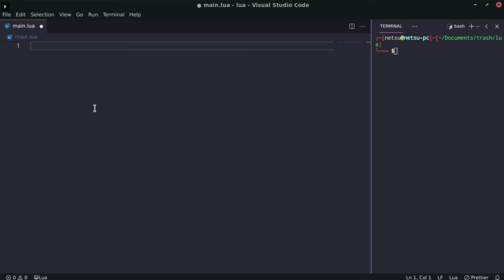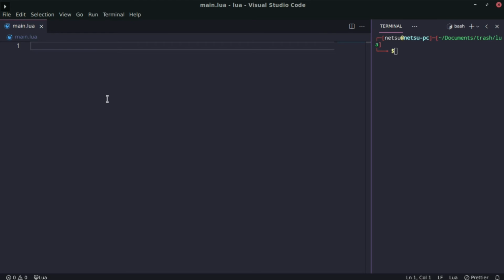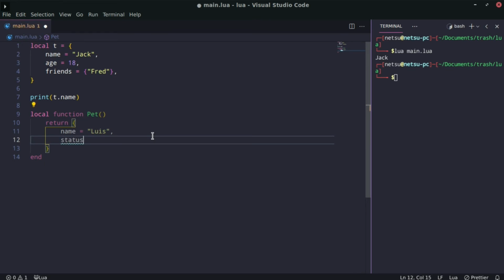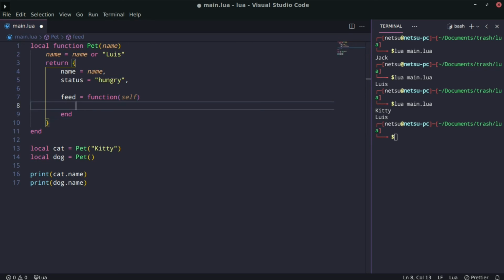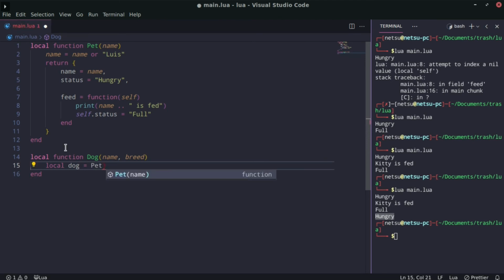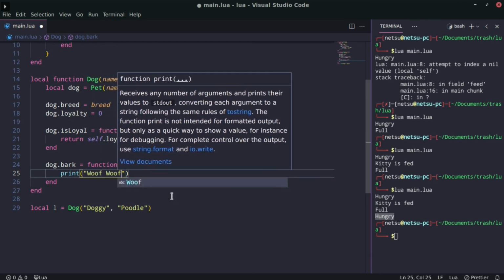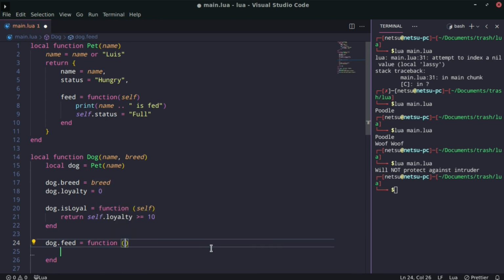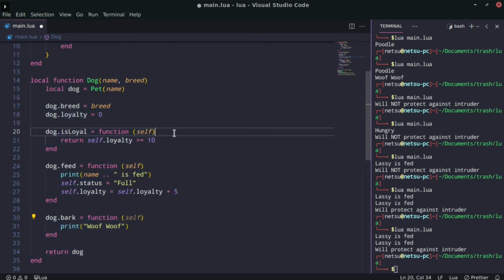OOP (Object Oriented Programming) - Lua tutorial (Part 15)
OOP, or Object Oriented Programming is one of the most popular ways of programming. Whilst Lua is not an OO language, it can still simulate objects using tables (and in this case, functions)